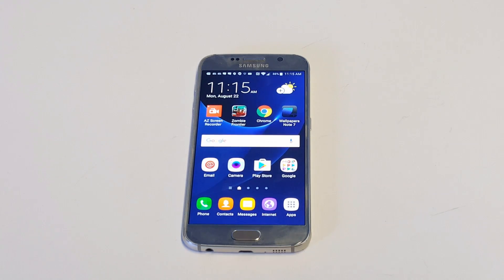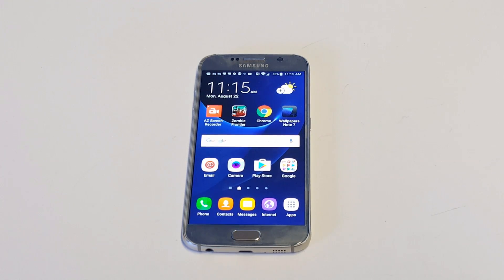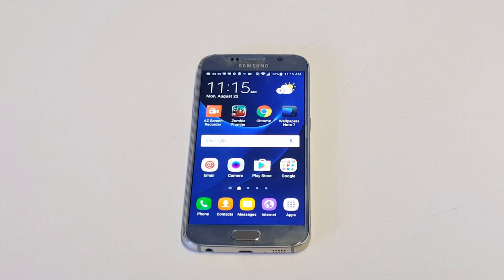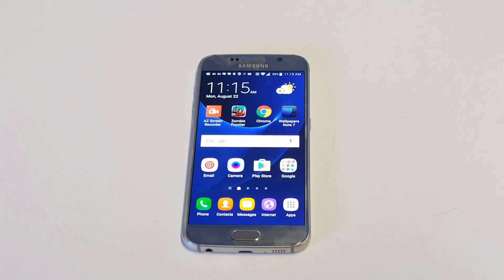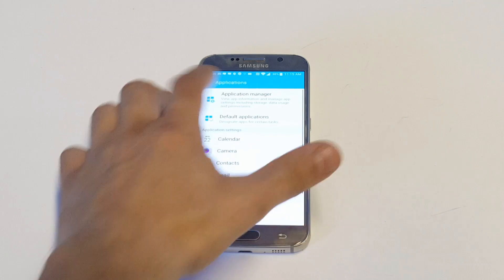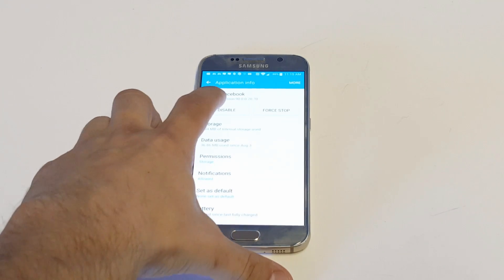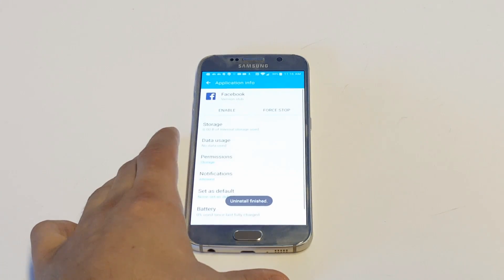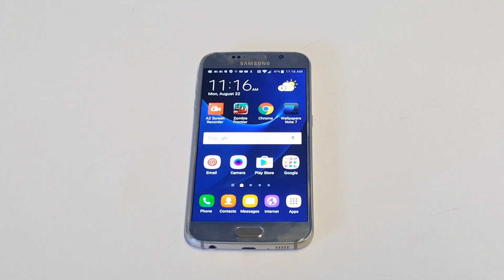Galaxy S7 / Galaxy S7 Edge How To Remove / Delete Facebook - Fliptroniks.com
Best S7/S7 Edge Charger
Best S7/S7 Wireless Charger

For how to delete / remove facebook on galaxy s7 / galaxy s7 edge you first need to go into your settings. You will then need to click on applications and find the facebook app. You will not be able to delete it, but you can disable which will render it useless. Disabling this app will basically remove it, and help your phone save an extra 17 percent battery life daily.